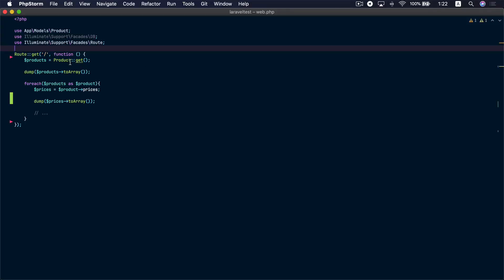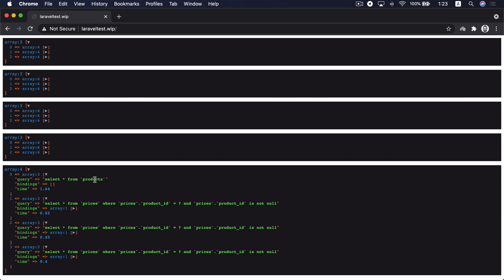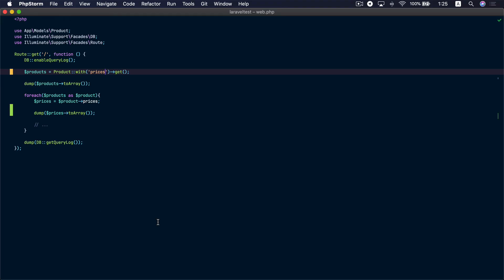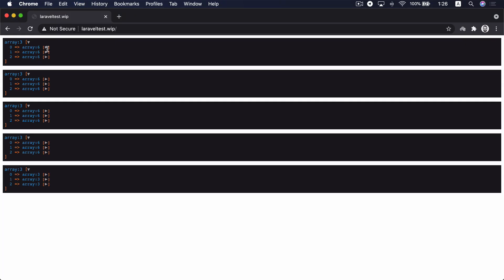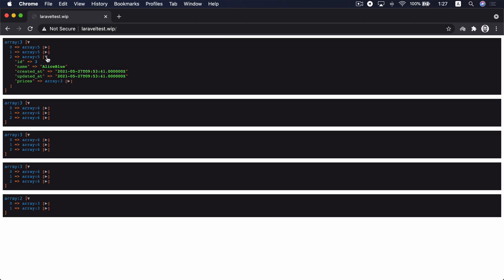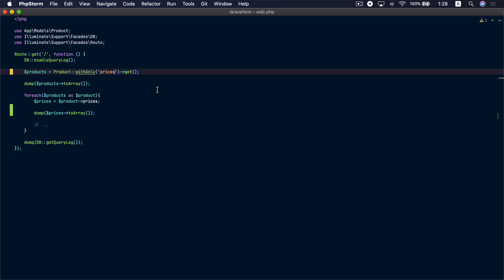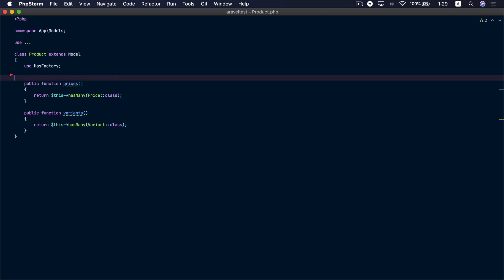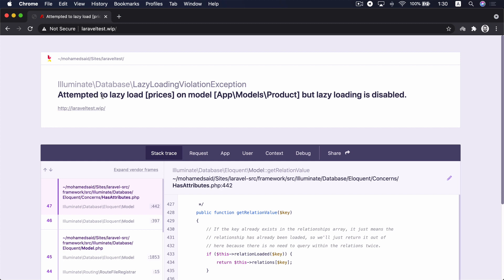Dealing with the n+1 problem in Laravel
Dealing with the n+1 problem in Laravel by using the $with model attribute and the newly added Model::preventLazyLoading() method.